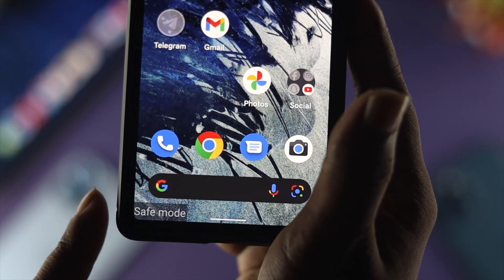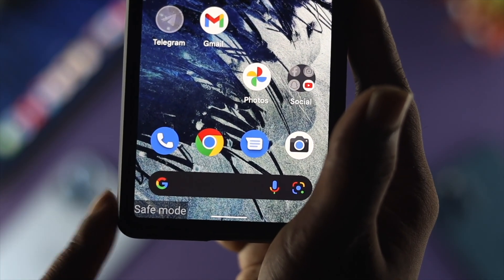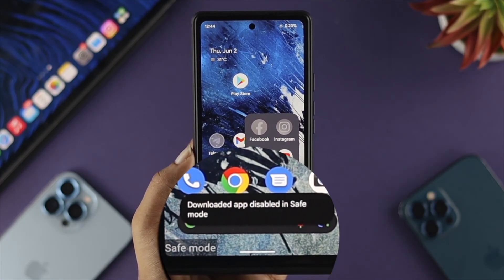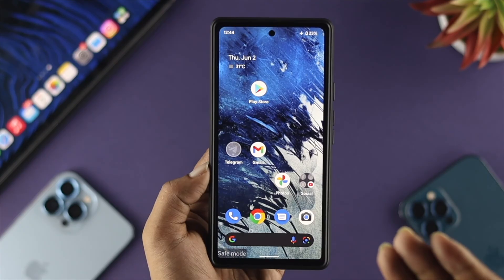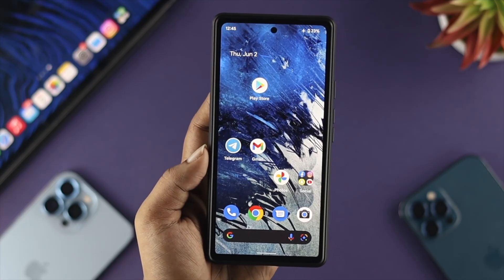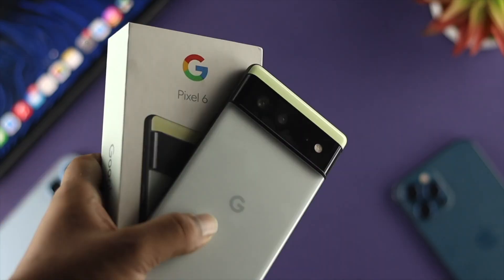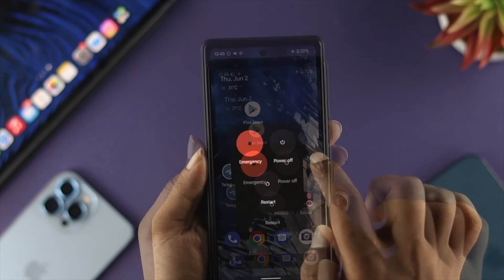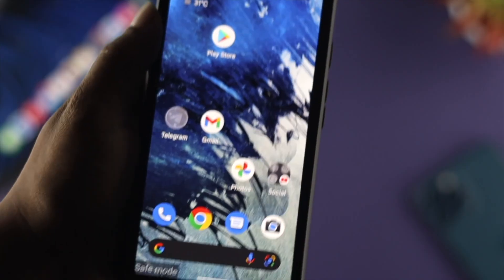How to Turn Off Safe Mode on Android Phone [Safe Mode On/Off]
On your Android  Phone all 3rd Party Apps are greyed out and shows, “Downloaded App Disabled in Safe Mode” when you try to open them? Easy way to fix the issue is turning off Safe Mode. We will show you how to turn it off and On here.

We have used a Google Pixel 6 for this video but this way will work for Samsung, Xiaomi, One Plus or any other Android Phone.

0:00 What this video is About
0:39 Disable Safe Mode
1:03 Turn On Safe Mode